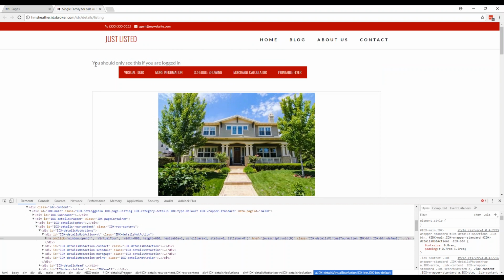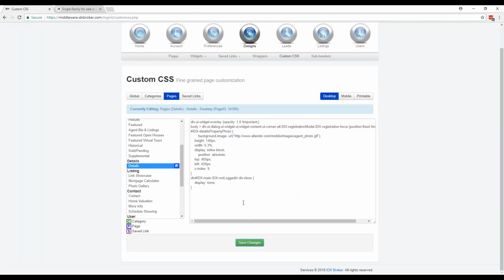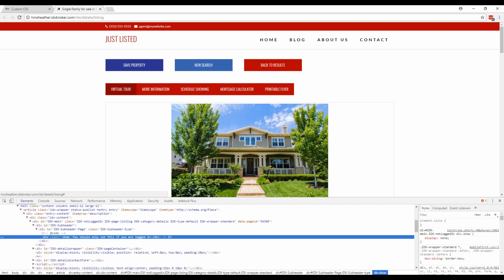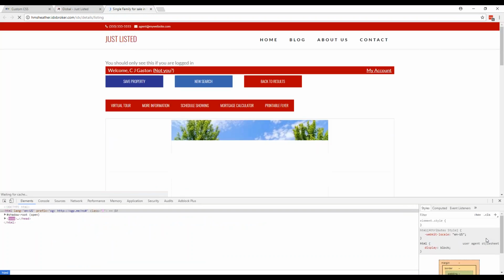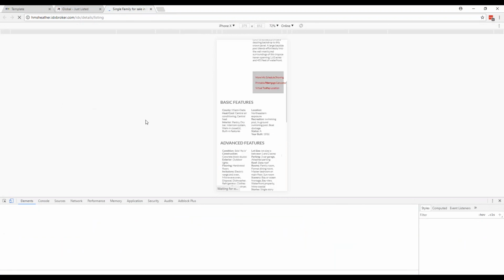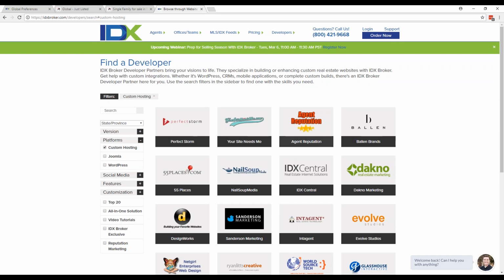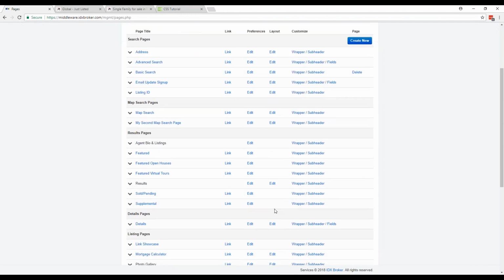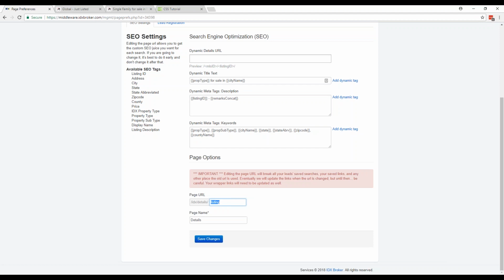IDX Customization for Everyone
Set yourself apart and set yourself up for success! IDX Broker allows you to customize your CSS to display, hide, or style content differently for different viewers. Unfamiliar with CSS? Support expert Allen is here to show you the ropes. In this webinar, you’ll learn how to use custom CSS to make widgets and pages stand out, and strategically place your branding in front of your visitors. Discover how to serve your market in a new unique way!